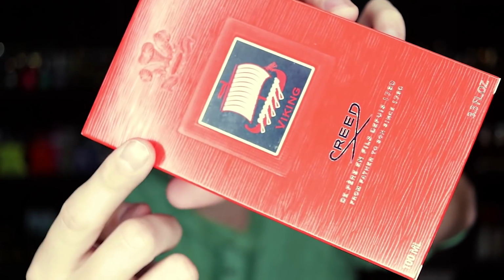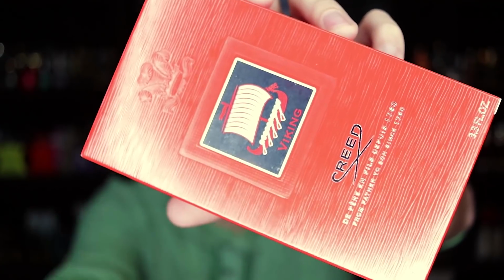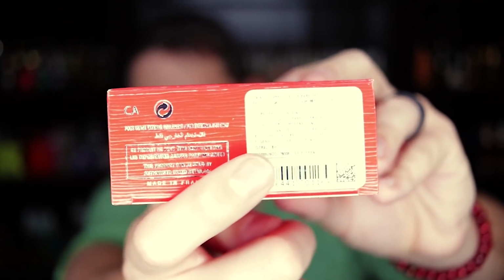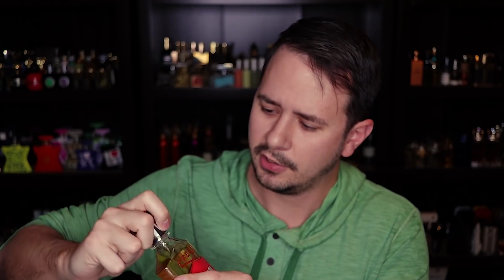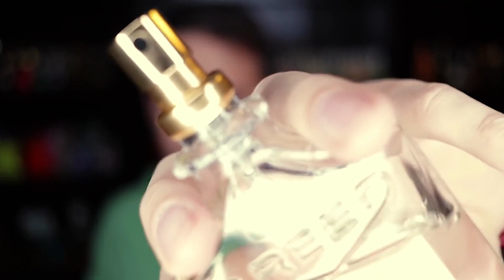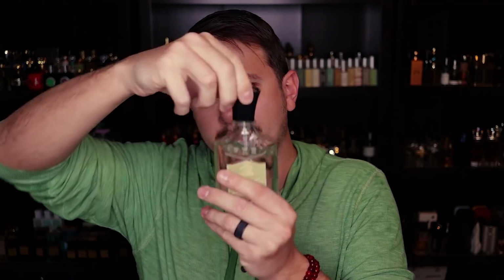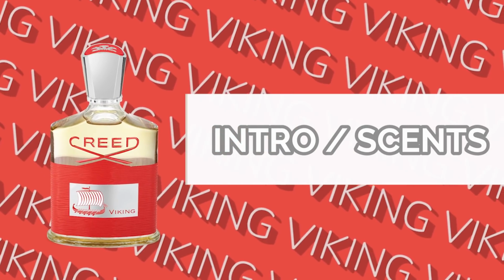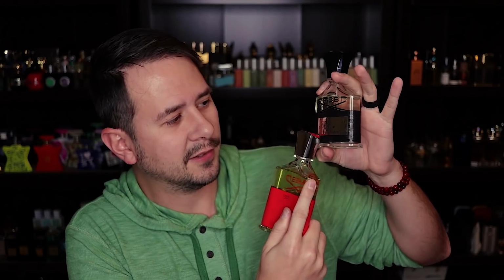CREED VIKING REVIEW - SMELL LIKE A GENTLEMAN + GIVEAWAY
Hey friends, today I'm taking a close look at Creed Viking.  This fragrance was heavily hyped before it's release as a potential "Aventus killer" but was then met with a general *shrug* from the community.